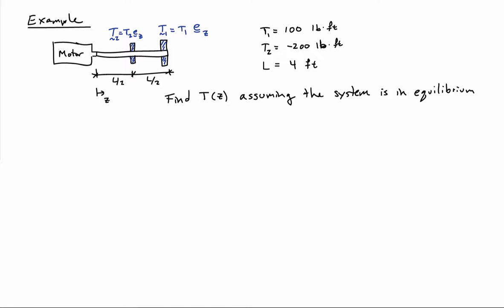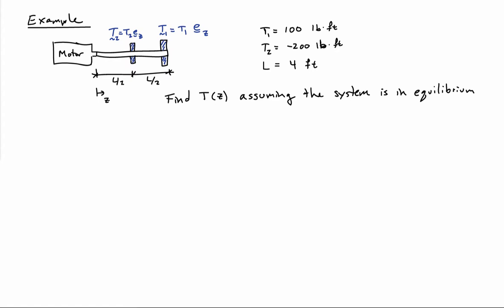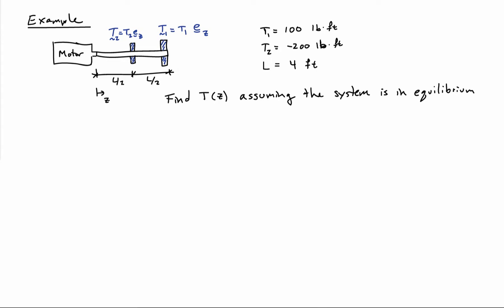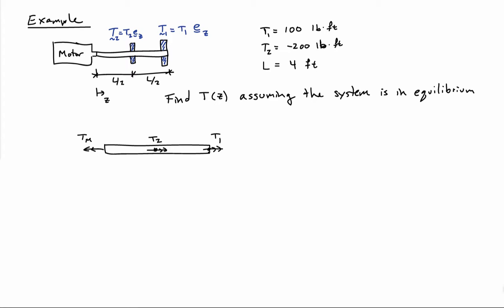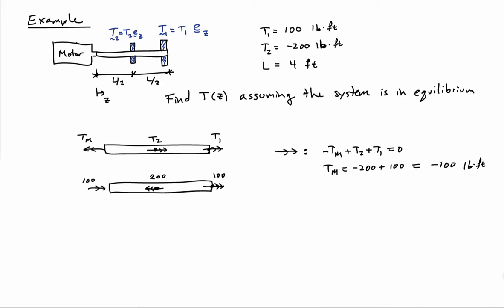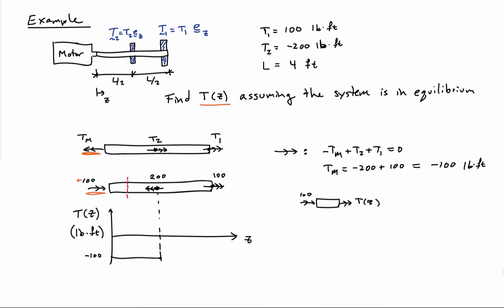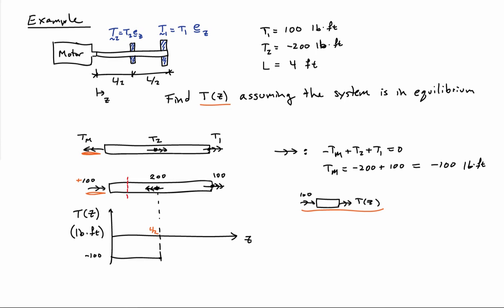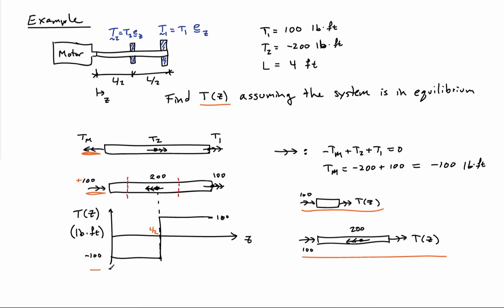(21E) Example - Torsion equilibrium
Example determination of the internal torque field in a motor driven shaft